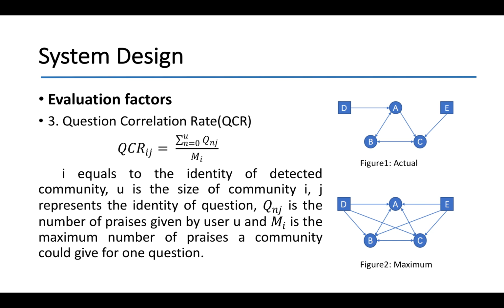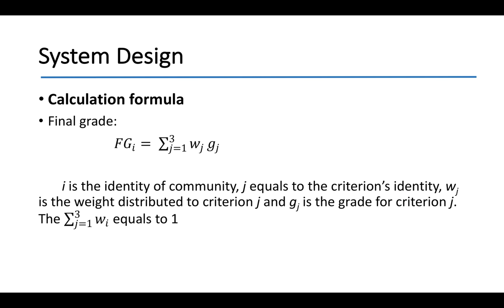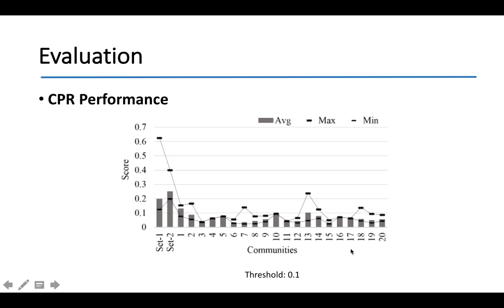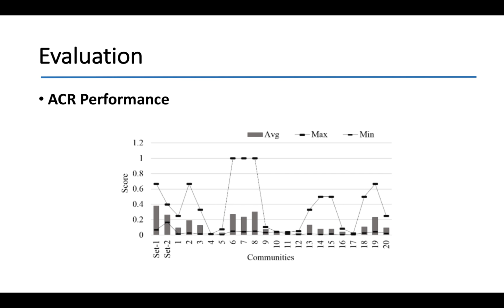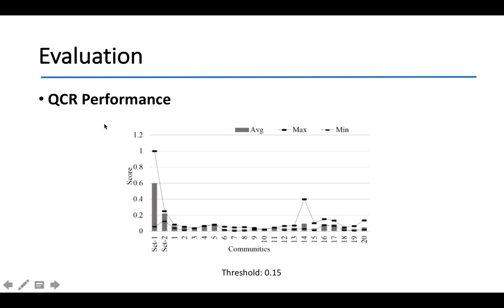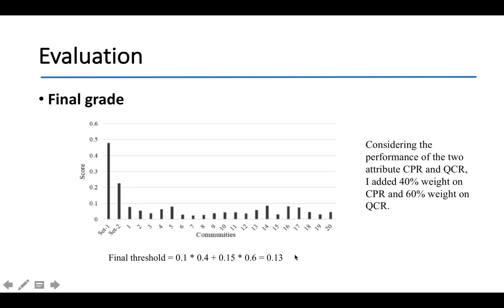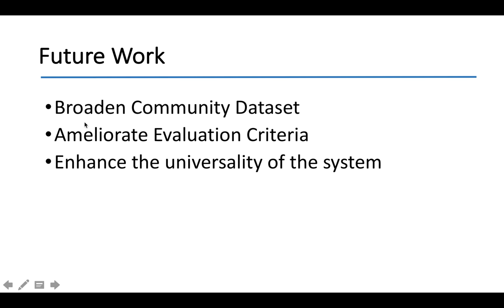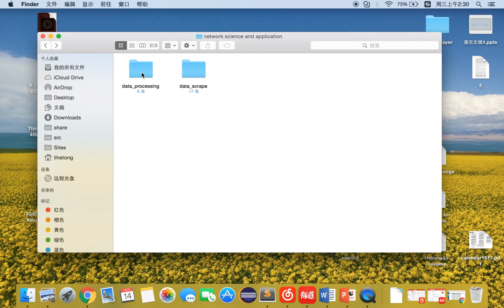Sherry's system presentation2